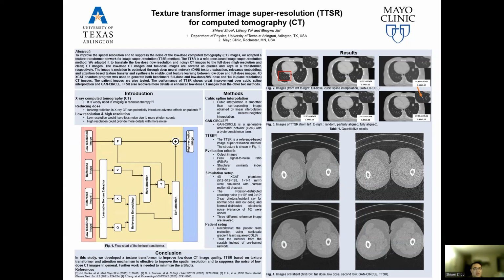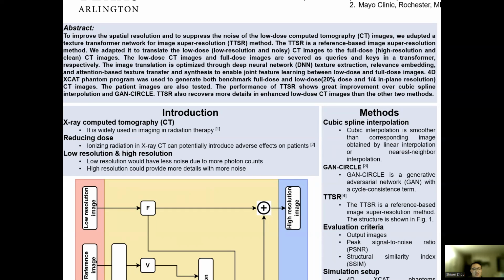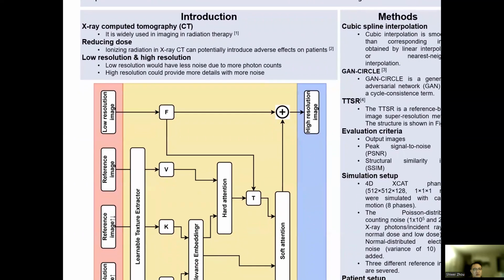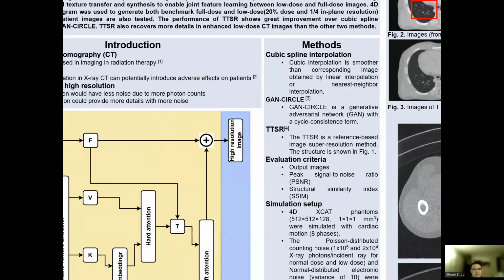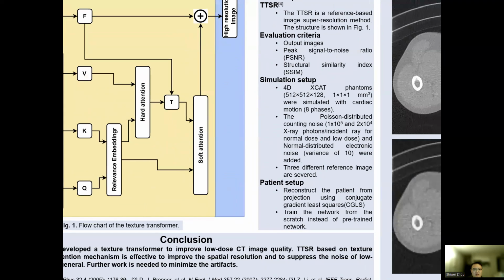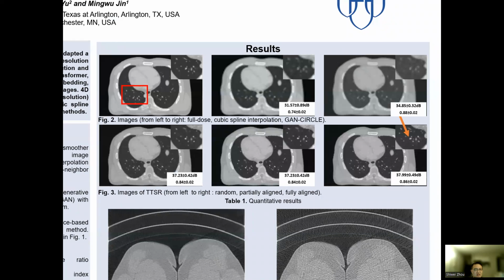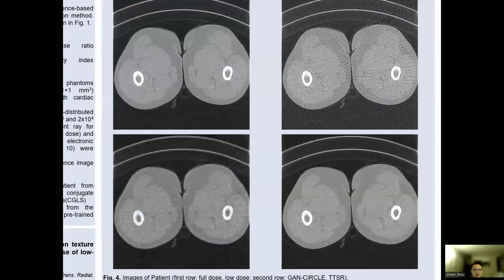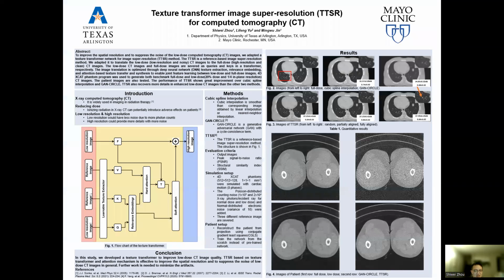Discover 2022 - G36 - Shiwei Zhou (Physics)